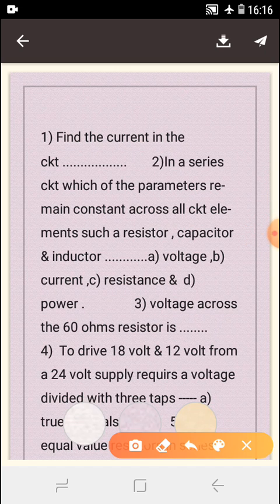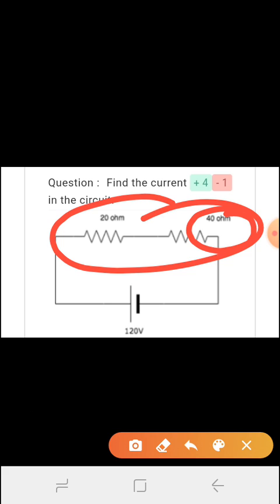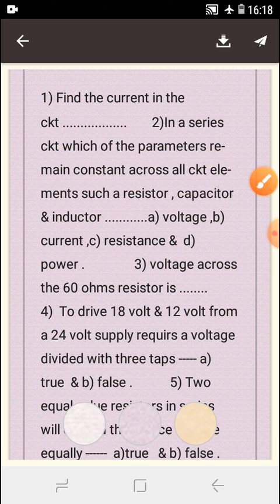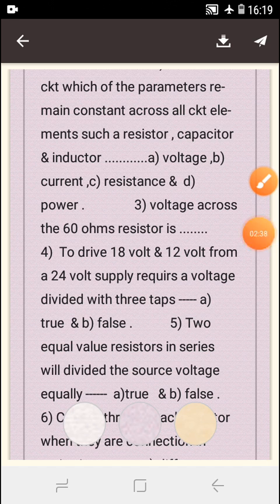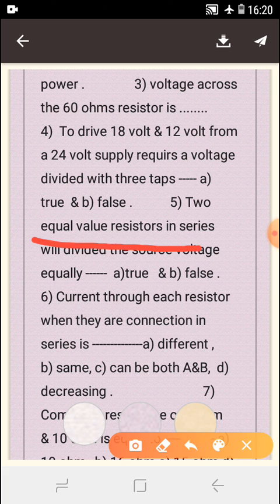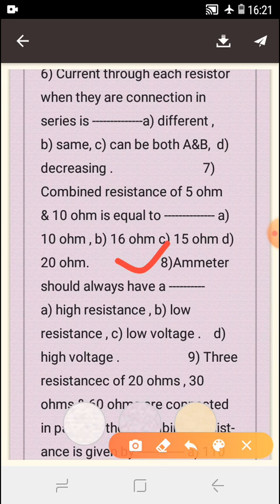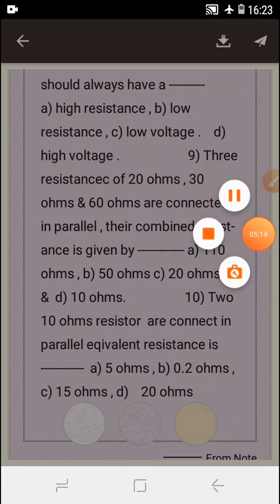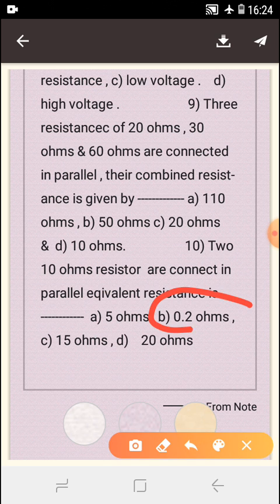Series & Parallel Mcq Q part-2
For Technical Competitive Exam Are SAIL/BHEL/RAIL/DRDO /WBPDCL .